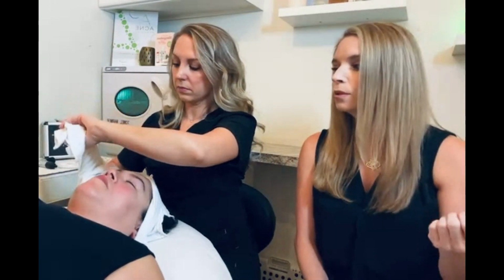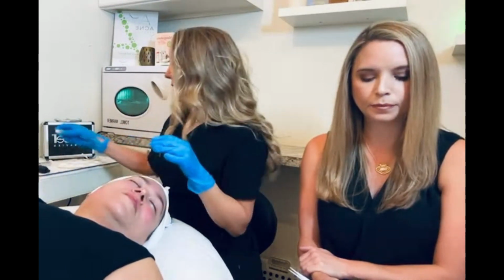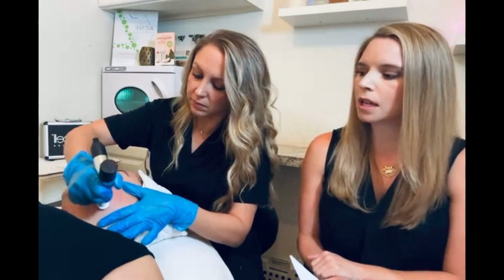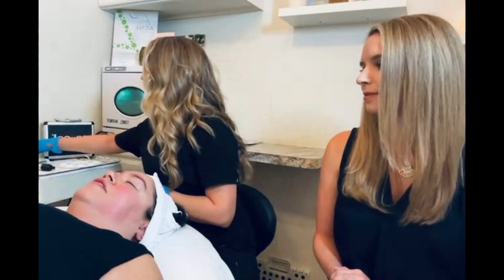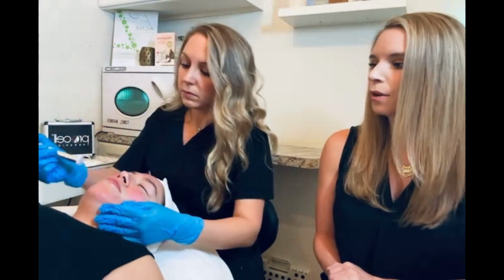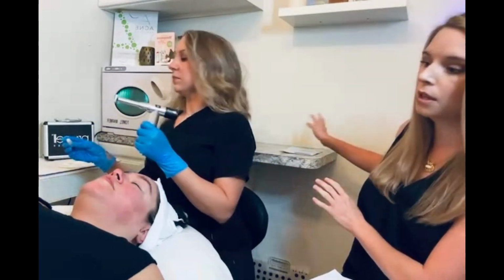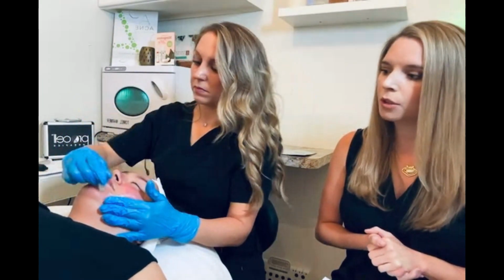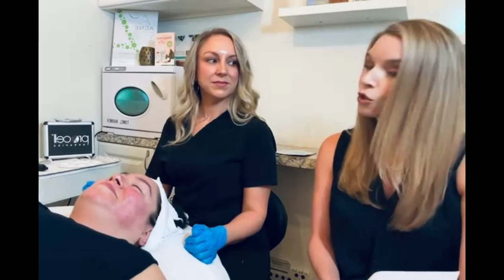Microchanneling Facial Treatment Demo | Collagen Boosting Skin Rejuvenation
Join us for a live demonstration of our Microchanneling treatment — one of our most effective skin rejuvenation services at Bare Necessities Spa & Boutique in Houston.

Our head esthetician Jess walks you through every step, using our professional microchanneling device on Tracy (our Spa Director) while answering common questions about the treatment, who it’s good for, and how it works.

What is Microchanneling?
Microchanneling uses tiny needles to create controlled micro-injuries in the skin, triggering collagen and elastin production. It’s a collagen induction therapy that improves:
✅ Fine lines & wrinkles
✅ Acne scars & pigmentation
✅ Sun damage
✅ Enlarged pores
✅ Skin texture & tone
✅ Overall skin rejuvenation

💆‍♀️ Perfect for almost all skin types! A great alternative or complement to Botox.

💰 Add-on numbing available for deeper treatments.

✅ Pricing & Add-ons Explained in Video
✅ See real results and learn what to expect during your appointment